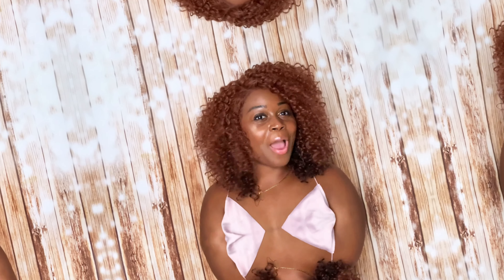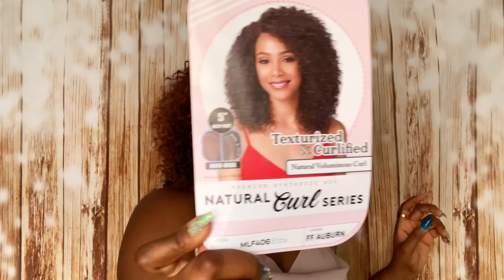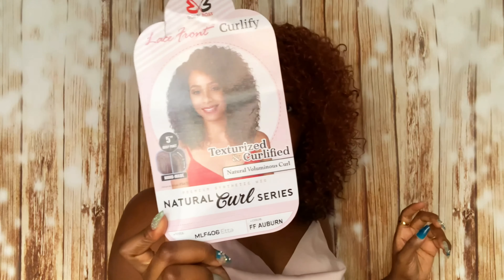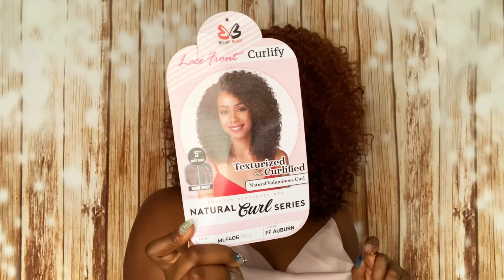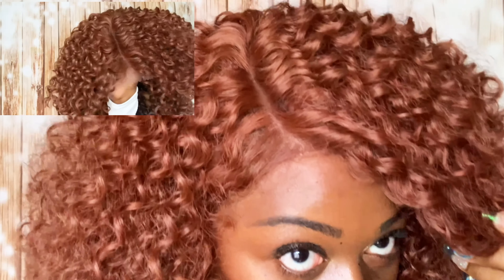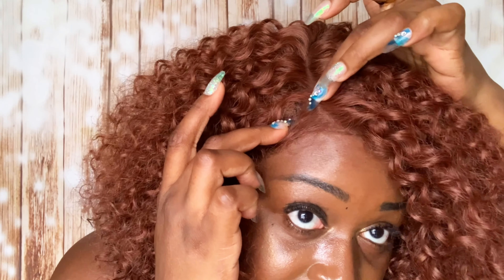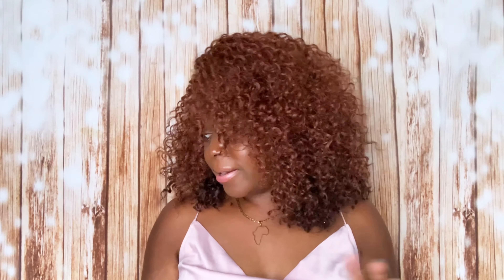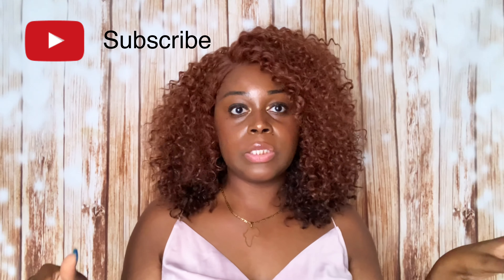Bobbi Boss Synthetic Curlify Lace Front Wig - MLF406 Etta FT DIVATRESS | WIG REVIEW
HEY LOVES!

WIG: Bobbi Boss Synthetic Curlify Lace Front Wig - MLF406 Etta
COLOR: FFAUBURN
PRICE: $36.99

MUSIC
Edited with VivaVideo App